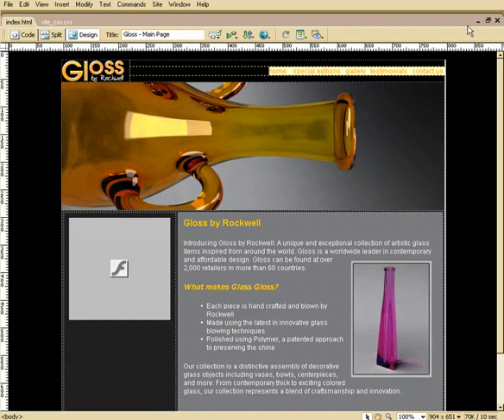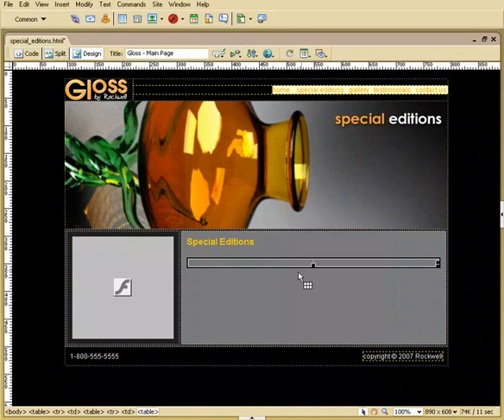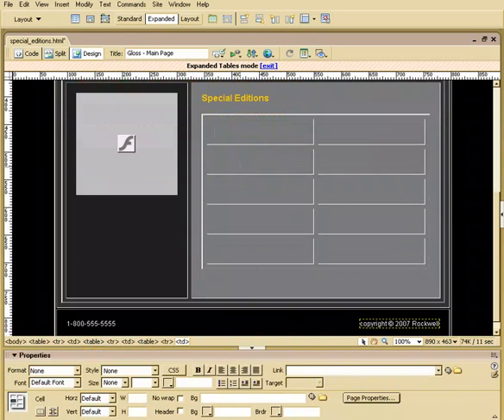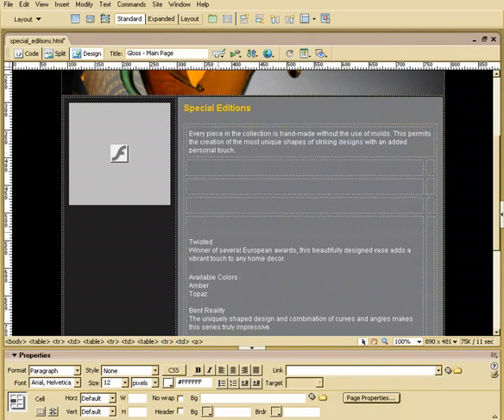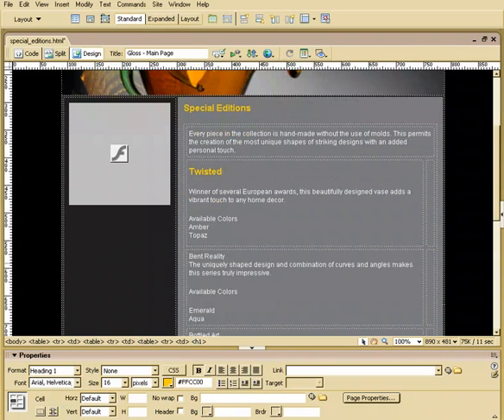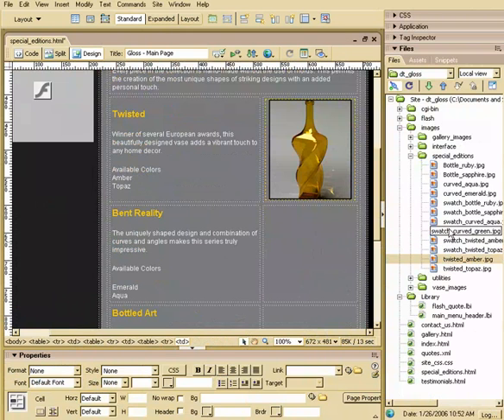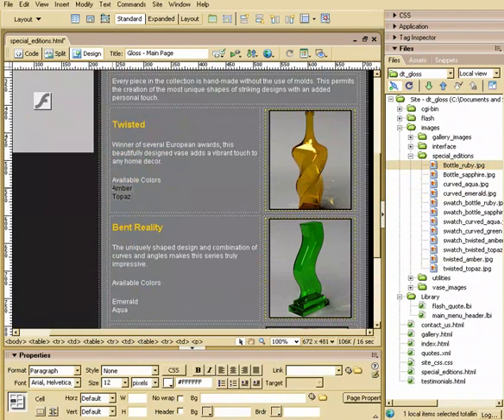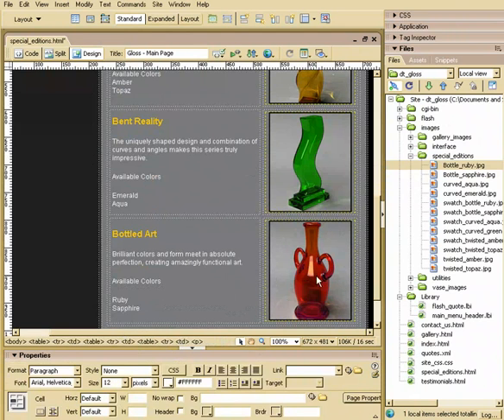Learn Dreamweaver Video Courses and Tutorials Lesson 16